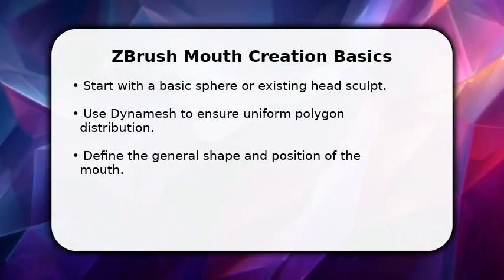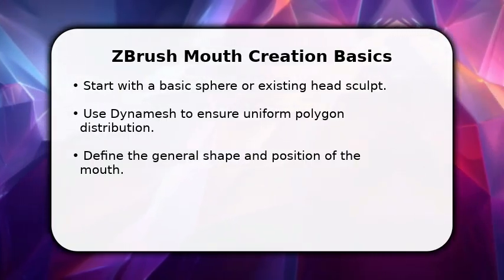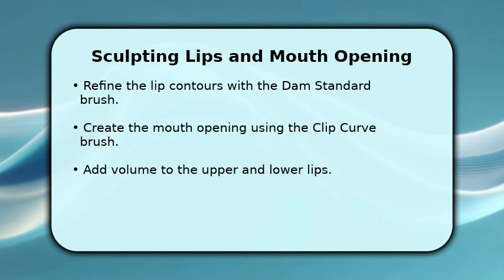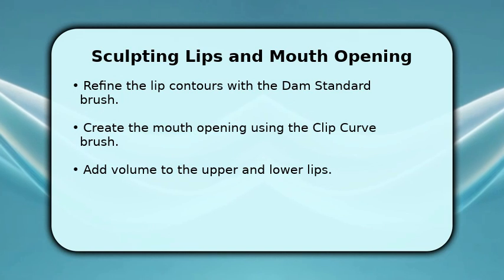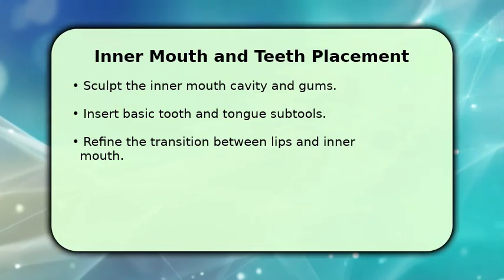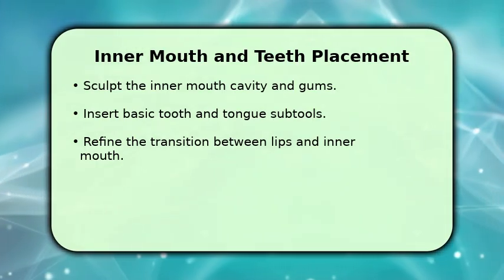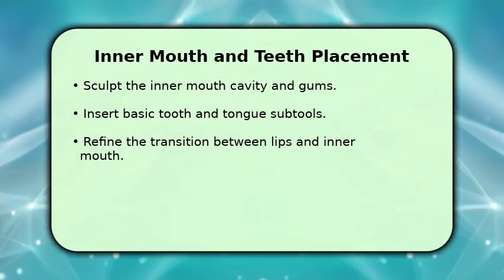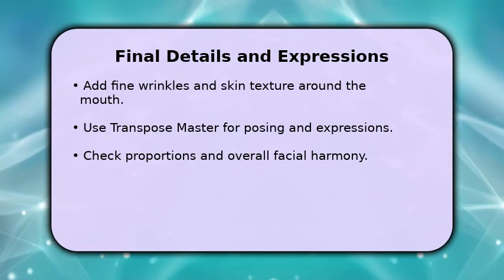How to Make a Mouth in ZBrush 2025 - Full Guide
▸ (t) Learn how to create realistic mouth shapes and details in ZBrush 2025. This tutorial covers the basics of sculpting, texturing, and lighting to achieve professional-looking results. From simple to complex designs, we'll show you how to bring your characters to life.

ZBrush 2025 tutorials, mouthing in ZBrush, sculpting mouth shapes, texturing facial features, lighting for realism, character modeling tutorials, ZBrush 2025 full guide, facial sculpting techniques, 3D modeling tutorials